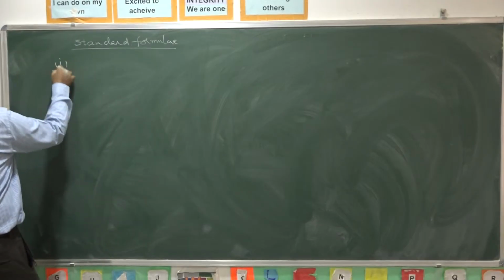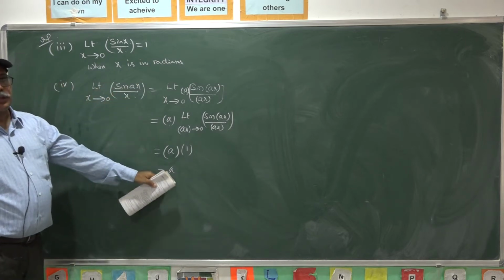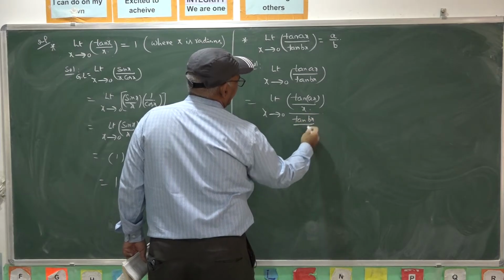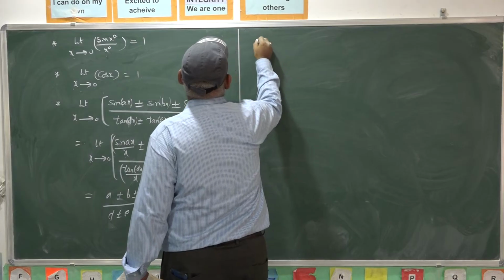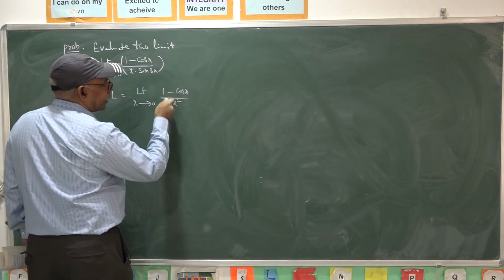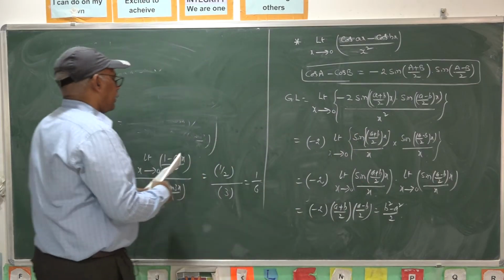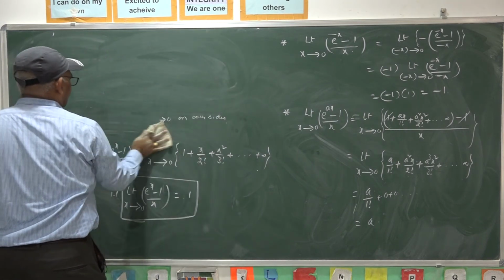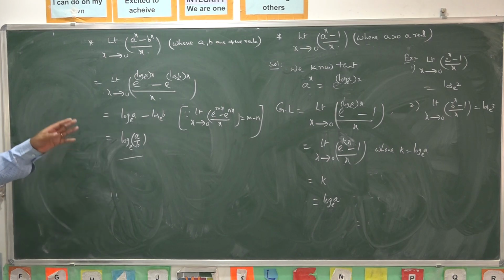12TH MATHS LIMITS LECTURE 3